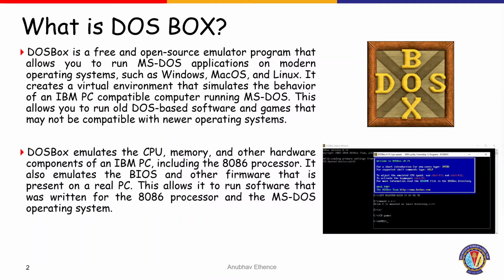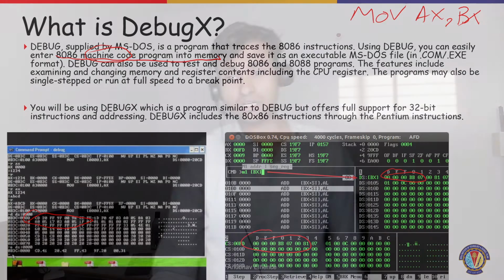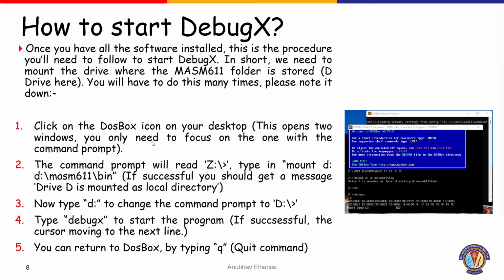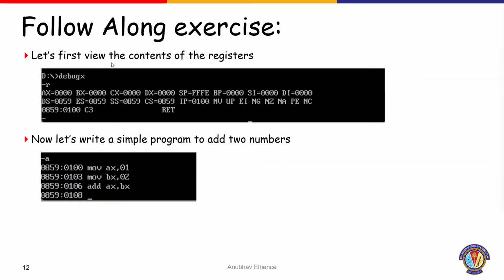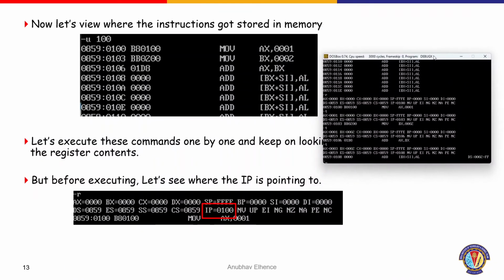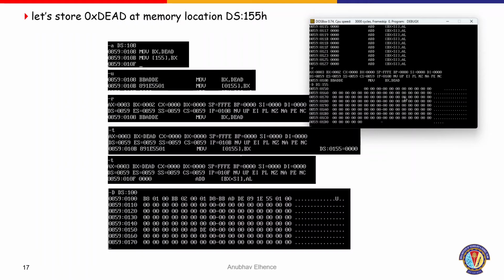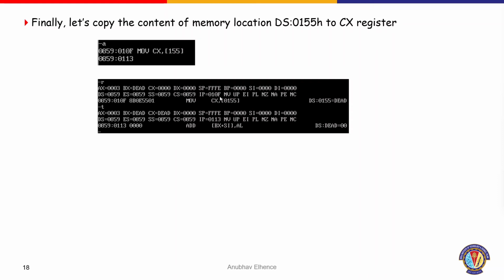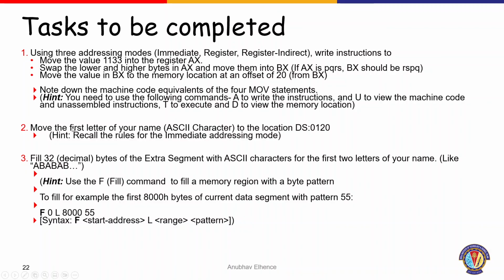Microprocessor Programming and Interfacing - Lab 1 - Basics of Debugx (2024 Updated)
The video "Microprocessor Programming and Interfacing - Lab 1 - Basics of Debugx" is a tutorial-style video that introduces viewers to the basics of using Debugx, a debugging tool used in microprocessing and interfacing. The video begins with an explanation of what Debugx is and why it is important in the context of microprocessing and interfacing. The instructor then walks viewers through the process of installing and setting up Debugx, including how to connect it to a microprocessor.

The majority of the video is focused on demonstrating how to use Debugx to debug code written for a microprocessor. The instructor provides step-by-step instructions on how to load code into Debugx, set breakpoints, and step through code line-by-line to identify and fix errors. Viewers will also learn how to use some of the more advanced features of Debugx, such as monitoring memory and registers.

Throughout the video, the instructor provides helpful tips and tricks to make the debugging process easier and more efficient. By the end of the video, viewers should have a solid understanding of the basics of using Debugx for microprocessing and interfacing, and be able to use this knowledge to debug their own code.